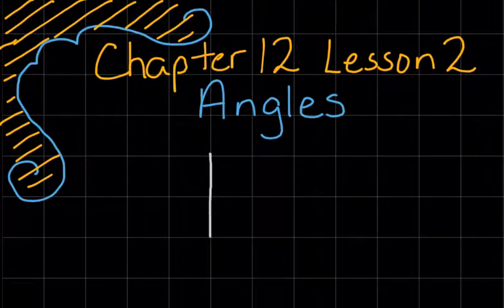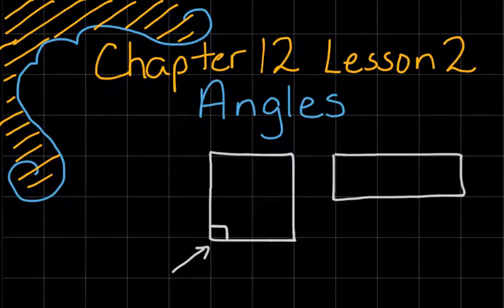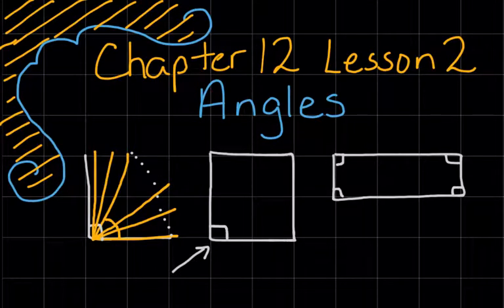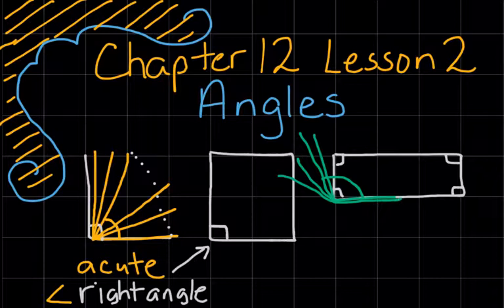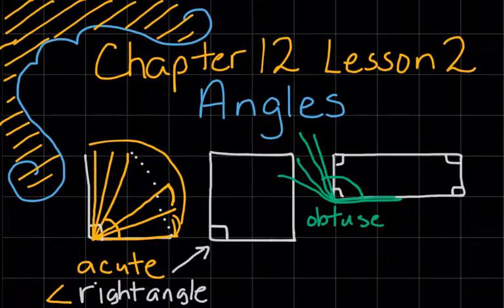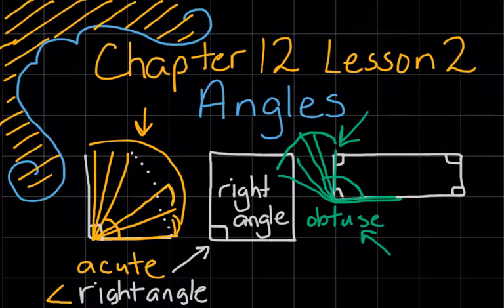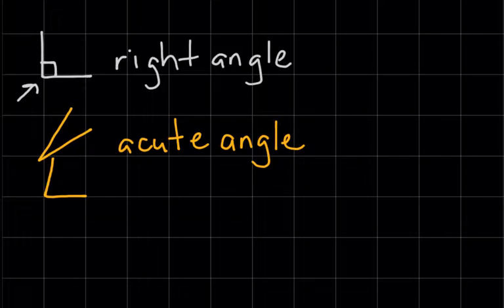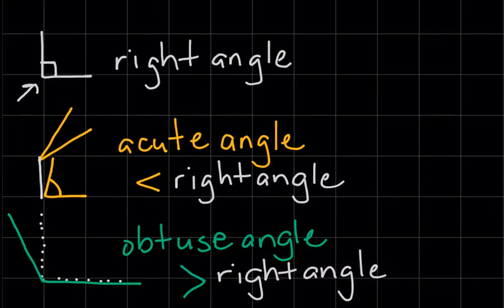GoMath Gr3 Ch 12 L2 Describe Angles with Mrs. Dieterle